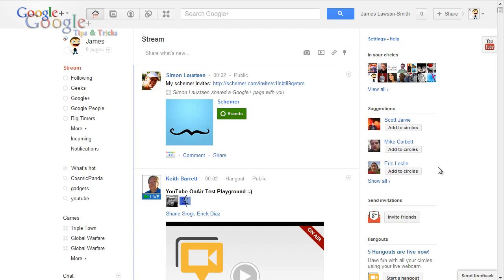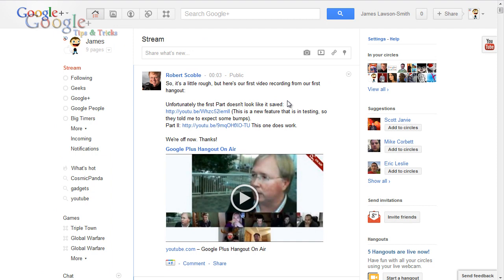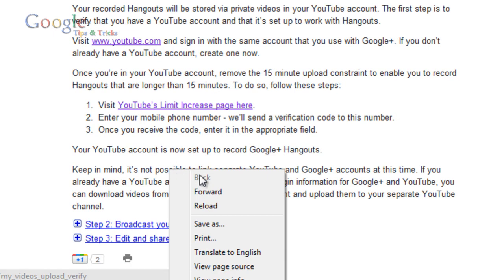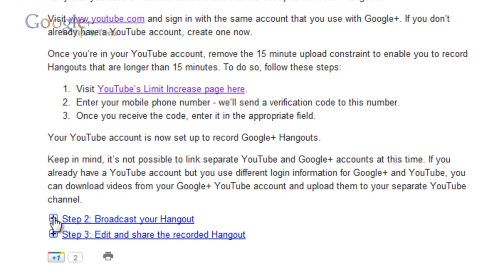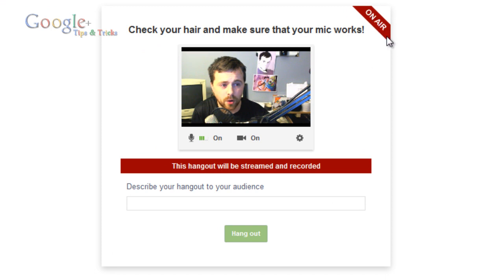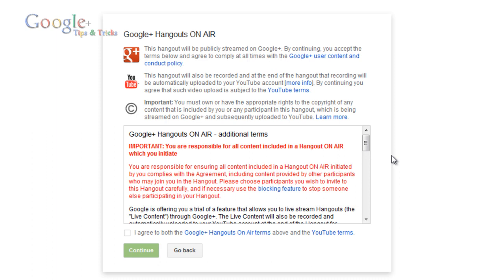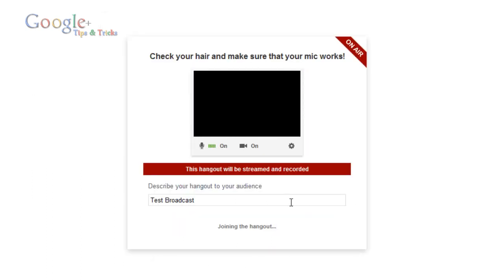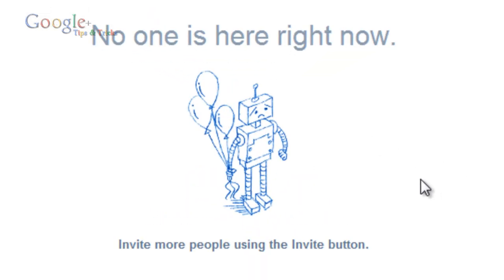Google Hangout on Air Getting Started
In this video I explain how to get started once you have been enabled for the Google+ Hangout On-Air feature.

There are a few steps that need to be done before you can go live with the on-air feature.